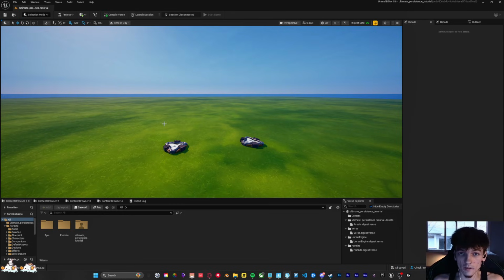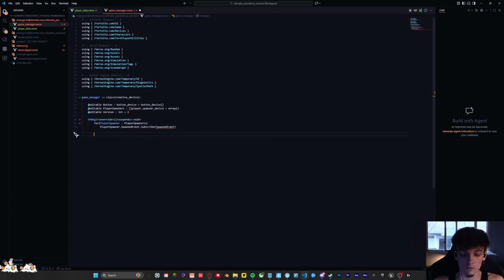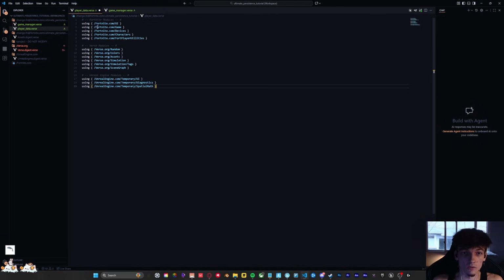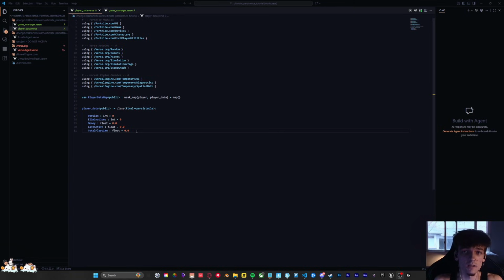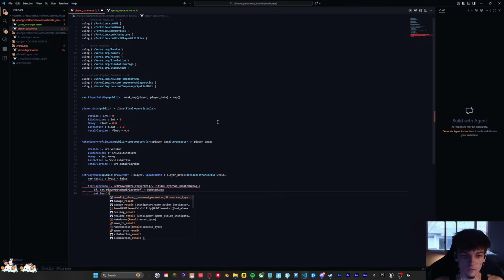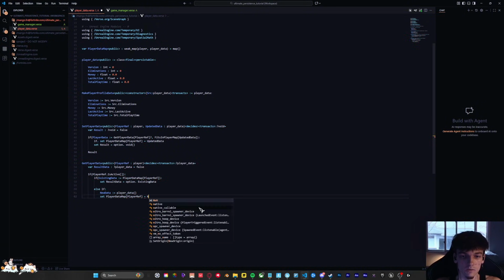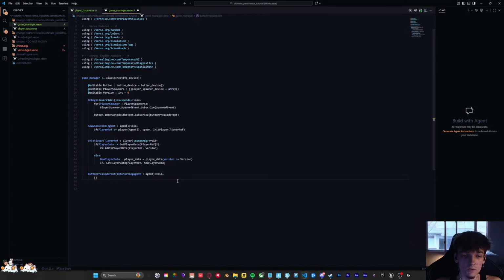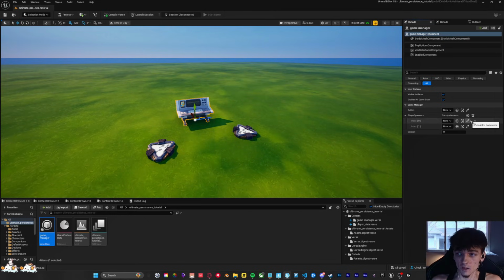ULTIMATE Persistent Data Storage | 2025 NEW | (UEFN Verse Tutorial)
# -- Unreal Engine Modules -- #
using { /UnrealEngine.com/Temporary/UI }
using { /UnrealEngine.com/Temporary/Diagnostics }
using { /UnrealEngine.com/Temporary/SpatialMath }

─── Chapters ───
0:00 - Intro
0:48 - File Setup
1:34 - Game Manager P1
9:00 - Player Data
21:21 - Game Manager P2
25:16 - Device Setup
26:24 - Final Result
28:06 - Outro

~ mango. ❤️